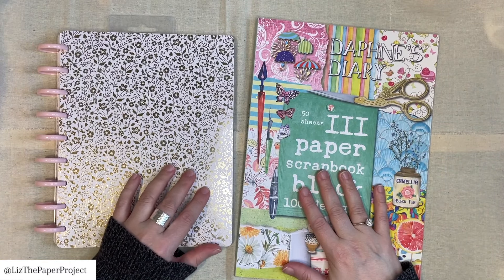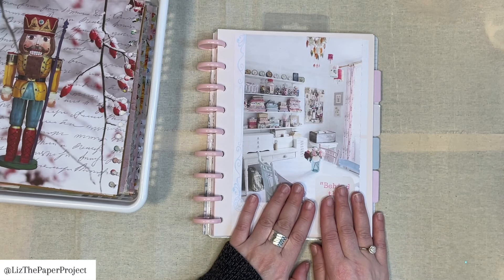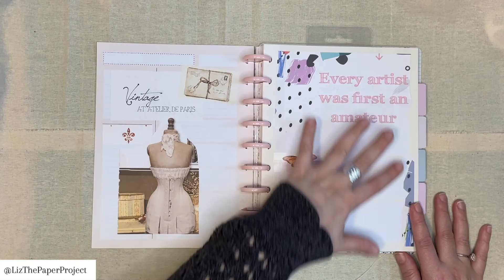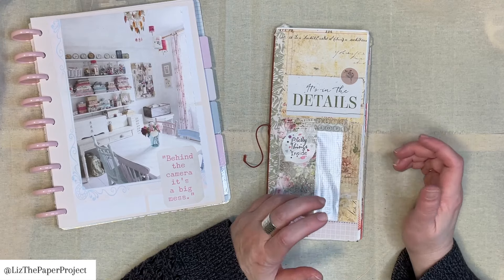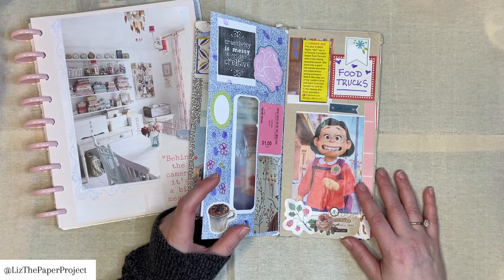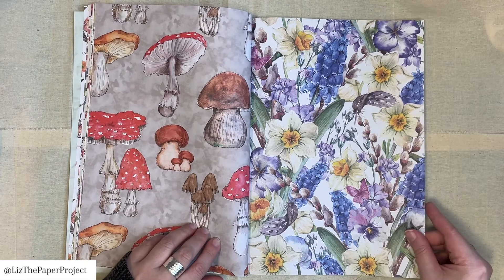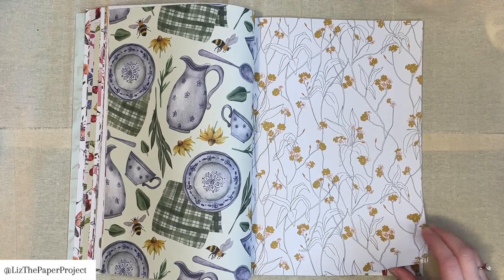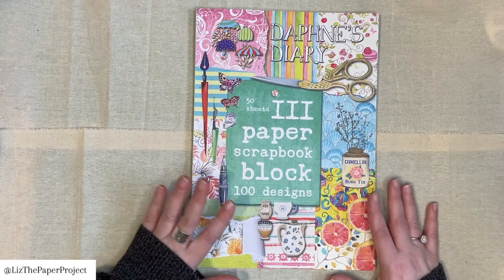Repurposed Planner | Glue Book Ideas | Daphne's Diary Scrapbook Paper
I wanted to show you my new glue book, ideas on making one and also show you one of Daphne's Diaries Scrapbook Paper Pads. I hope you find some inspiration.